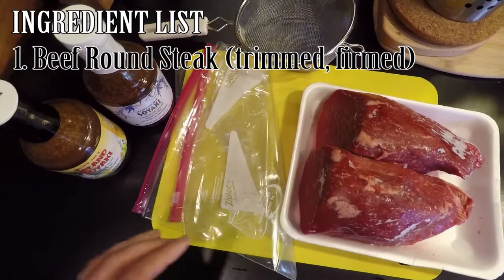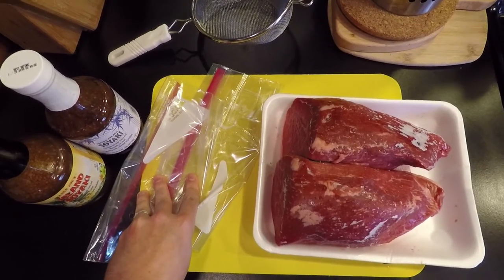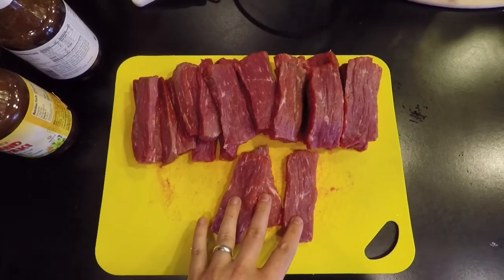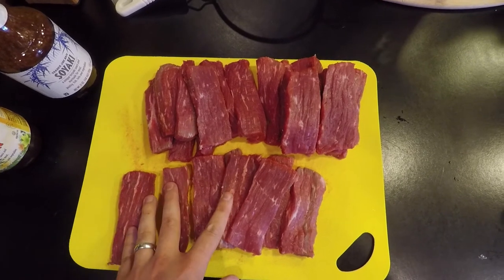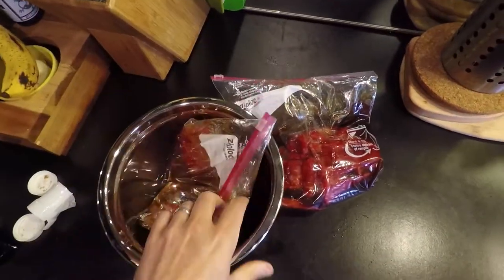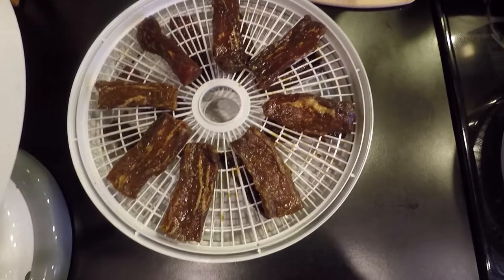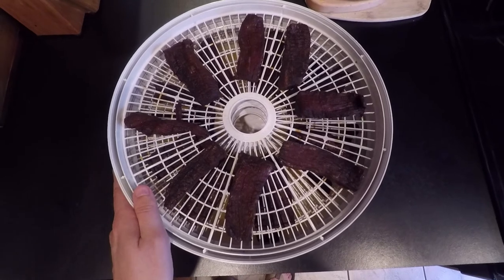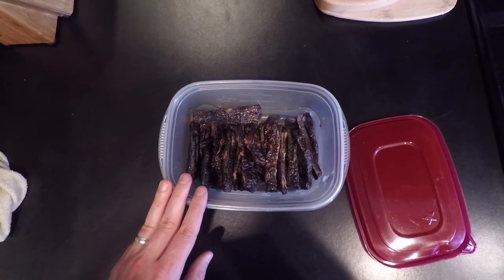DIY Backpacking Food - Beef Jerky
It's been awhile since we posted a cooking video. Join Andy in the kitchen as he shows you how easy making Jerky can be.